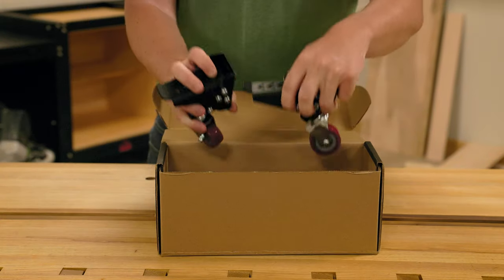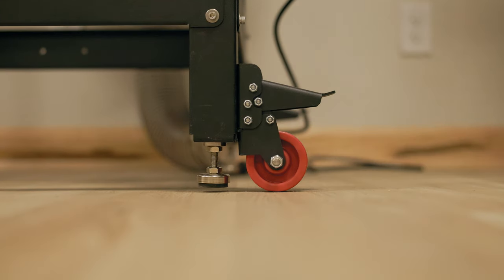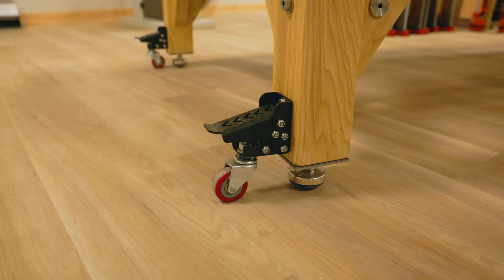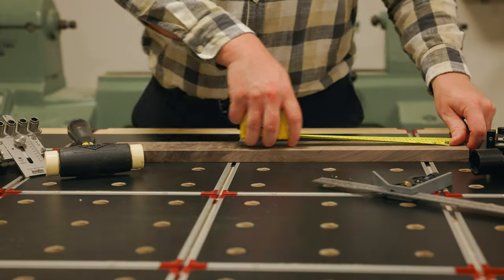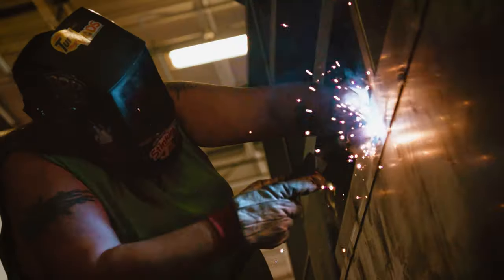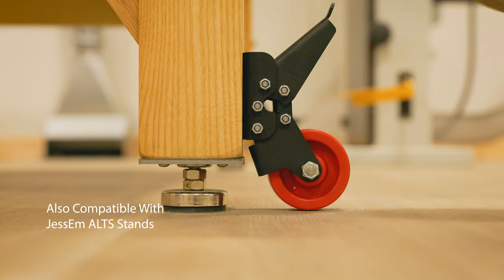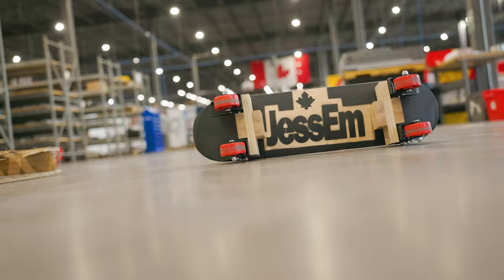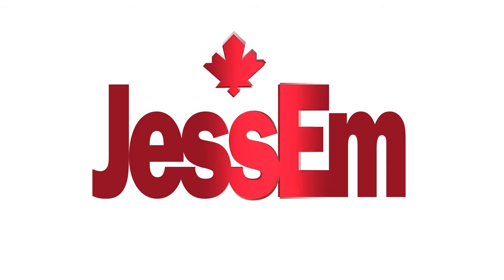JessEm Multi-Purpose Casters - Mobilize Your Workshop! Heavy Duty!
We're shaking up the caster world with our all-new Multi-Purpose Casters! Whether you're a wood worker, metal worker or anything in-between, our new casters boast features never-seen before in the caster world!

We built these casters with 12 gauge powder-coated steel and introduced a cam-locking foot pedal to both reduce friction between joints and allow you to utilize these wheels on some heavy-duty equipment!